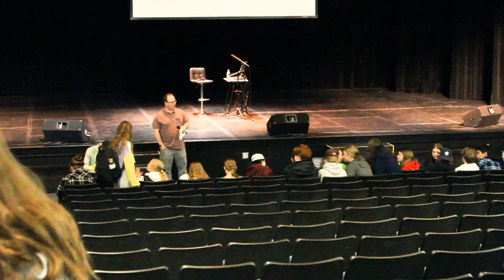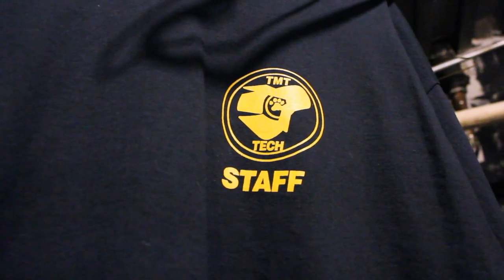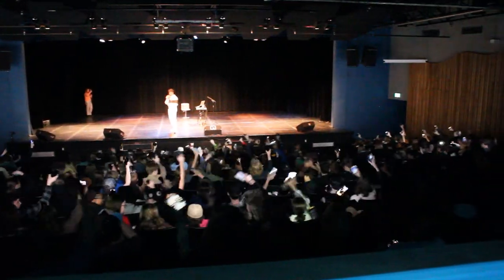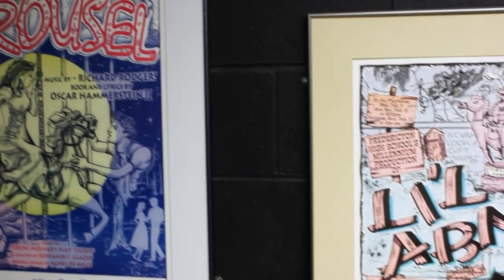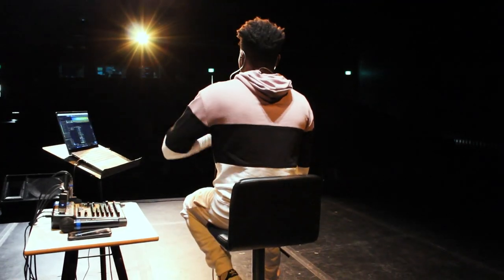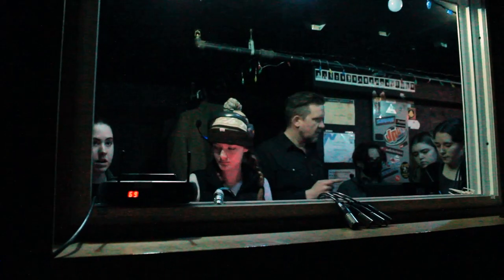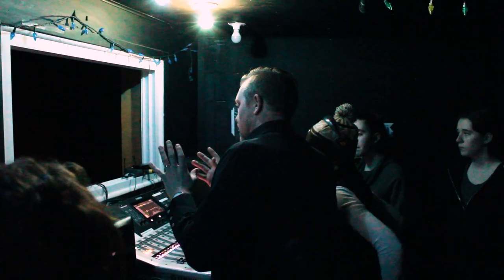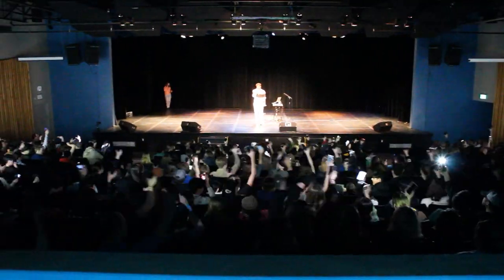STUDENT SPOTLIGHT: Fredericton High School's Student Technical Crew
The young people in Fredericton High School’s student technical crew are developing valuable life skills while getting a leg up in show business production. Their behind-the-scenes work on productions in the school’s Tom Morris Theatre, offers the sort of real-world problem-solving and technical skills that can lead to rewarding careers in many disciplines, including radio, television, film, and theatre.